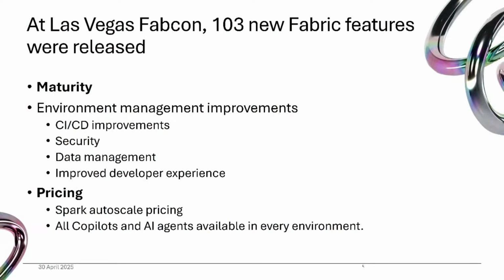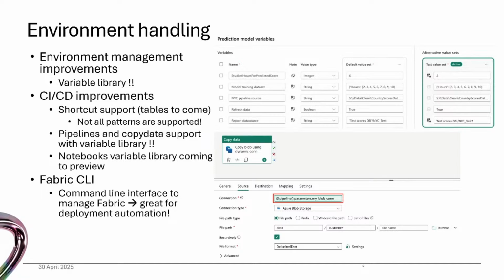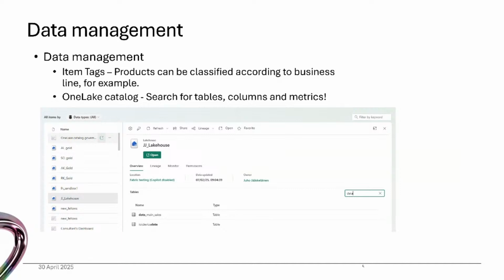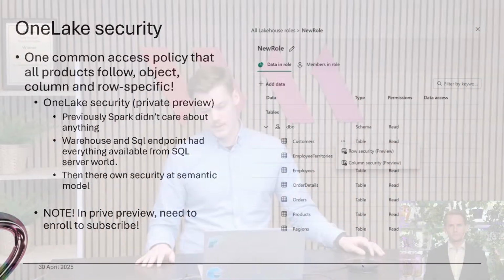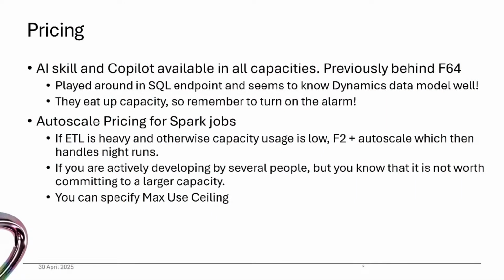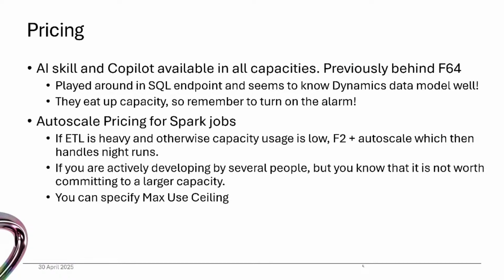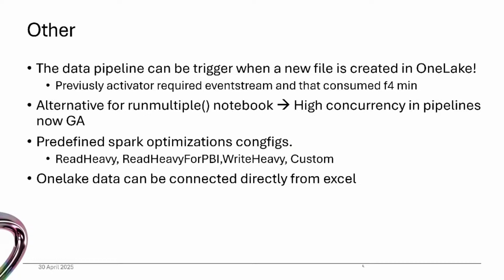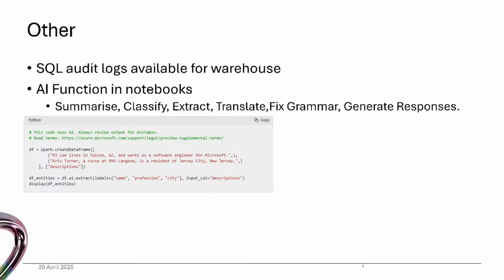Fabric Frenzy #15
Unleash the boundless potential of Microsoft Fabric: Your monthly source for cutting-edge news and limitless opportunities.

There is a wealth of new opportunities for data analysis and insight in Microsoft Fabric, and new features are constantly being added making it quite a challenge to stay updated and stay organized.

We want you to be fully updated with the coolest options in Microsoft Fabric. That's why once a month we give you an update on the new features and tips and tricks on how to take full advantage of Microsoft Fabric.

Register for the upcoming sessions. You are also very welcome to send us suggestions for features and functions that we should take a closer look at and take up in the next Fabric Frenzy session.

Agenda
- Overview of the most important new features in Microsoft Fabric
- Tips and tricks to make better use of new as well as old features
- Concrete examples of cool business applications